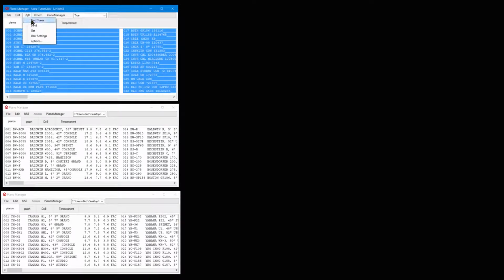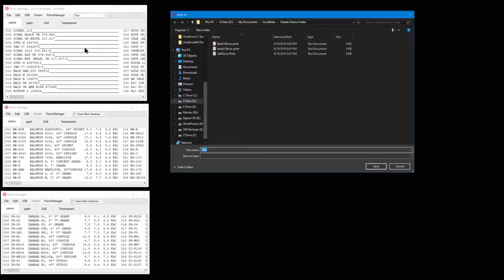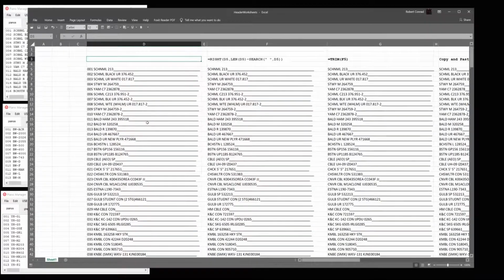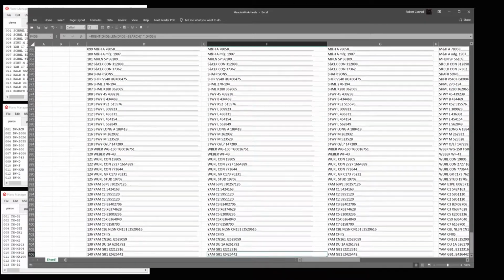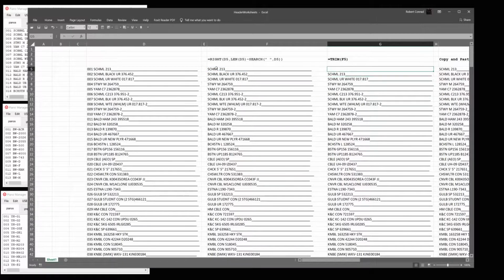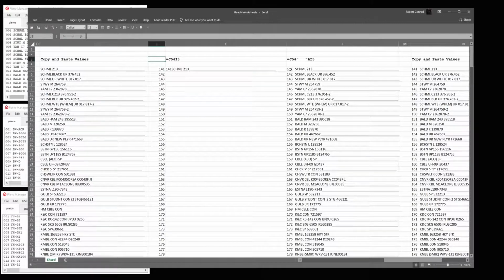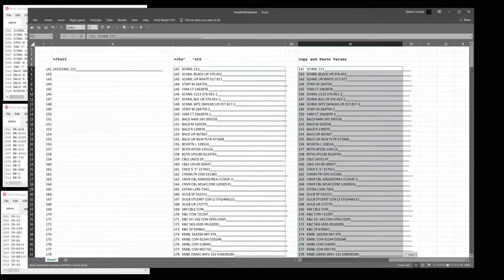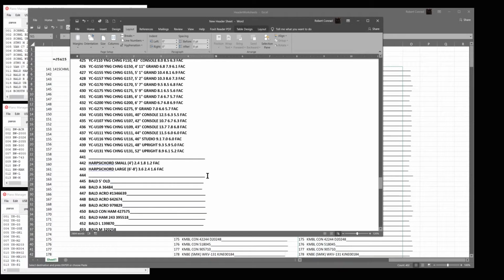AccuTuner IV: Creating a Header Sheet for the Extended Memory